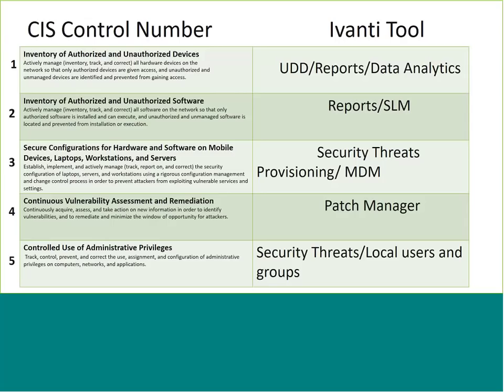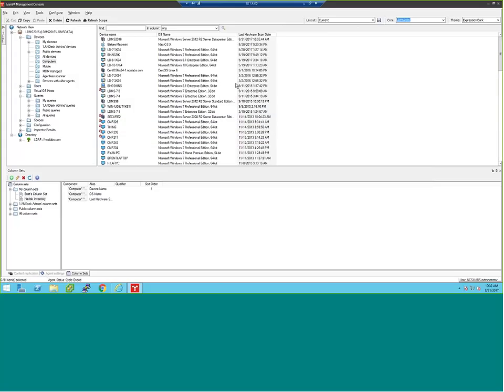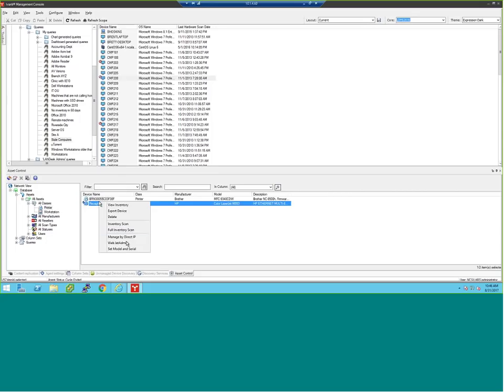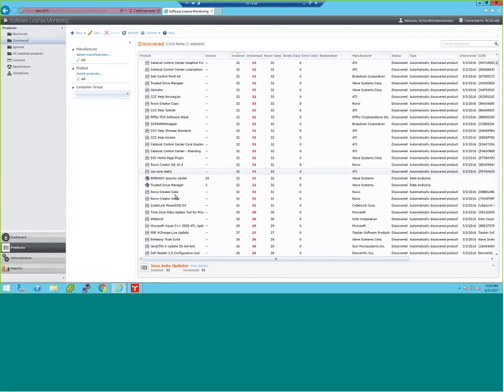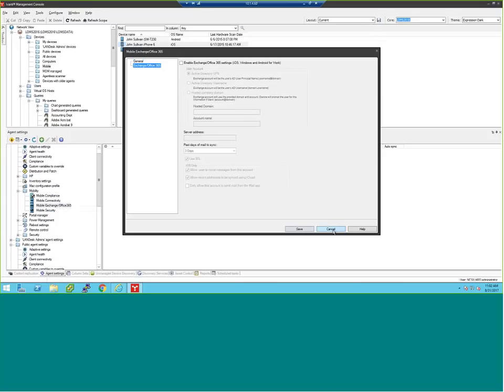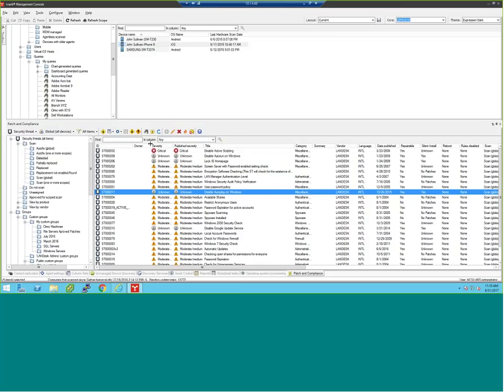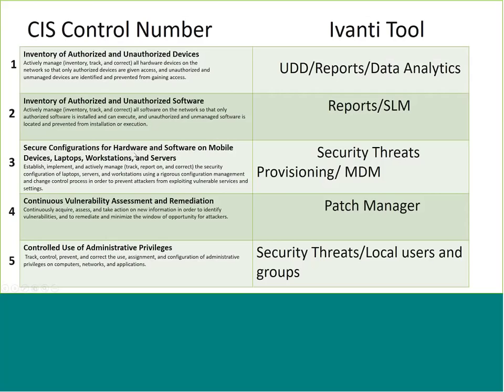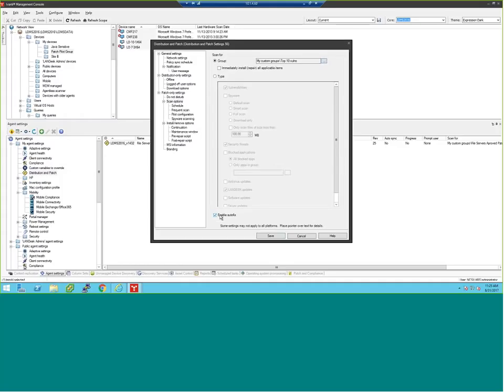NCSi Training Webcast - Ivanti and the CIS Critical Security Controls No. 1-5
Fine-tune the Ivanti Console to fulfill the CIS Critical Security Controls #1-5. We'll run through the Ivanti console, setting up the instance to take full advantage of the security tools; Ivanti Endpoint Manager and Endpoint Security Manager modules to demonstrate these tips, tricks and tweaks to increase your security posture.